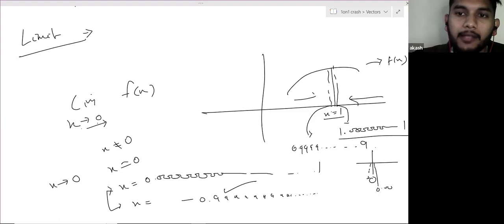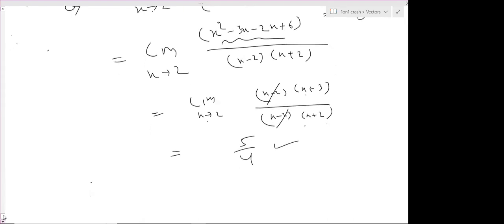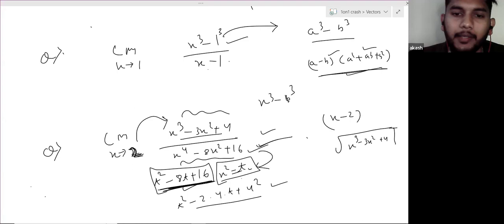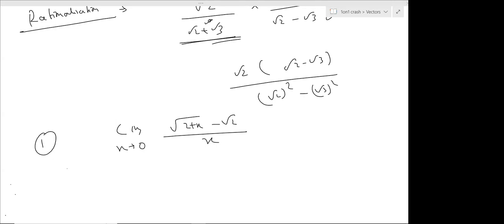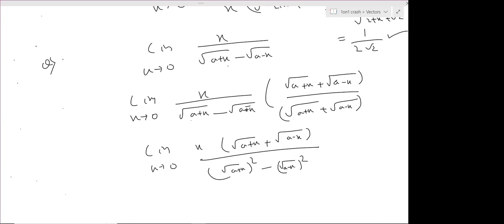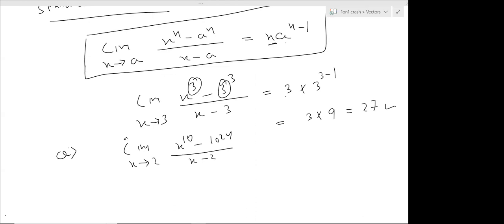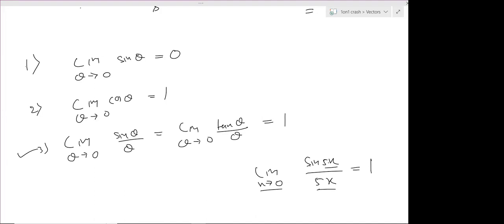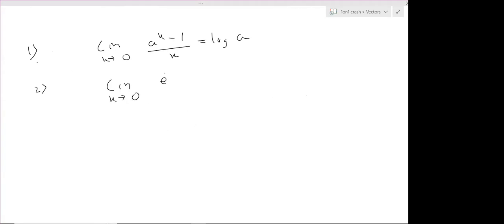Learnivio | Limit | Lect 4 | Firaz | 13-12-2022